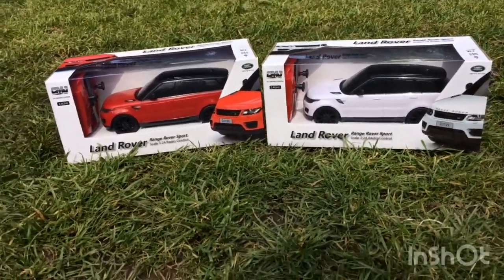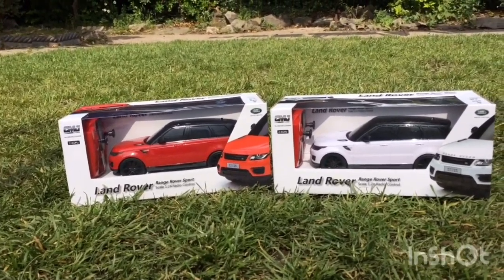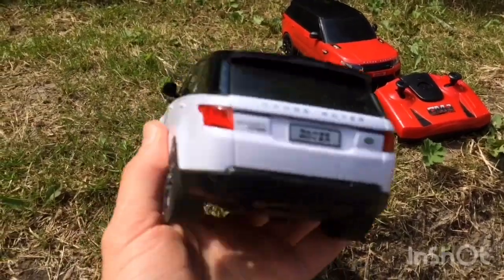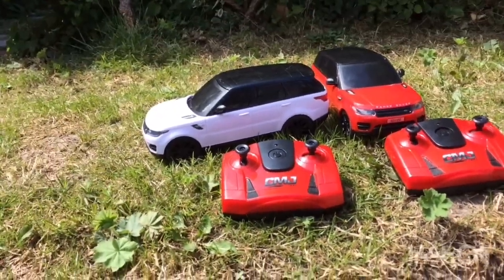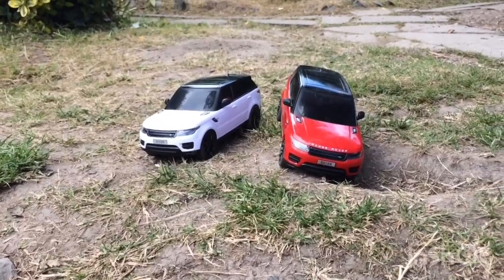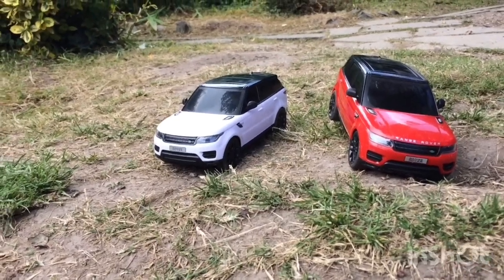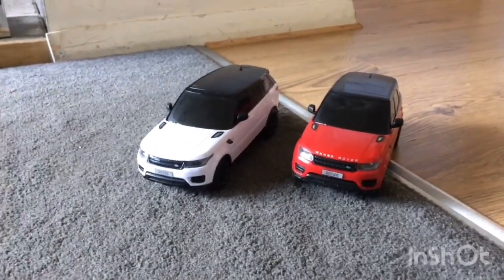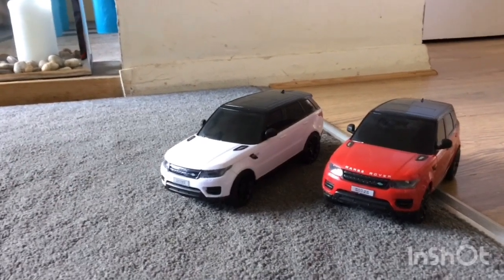The cheapest Rc car EVER!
These remote control cars are £10 of Amazon.uk

They are really good for the money and great for little children